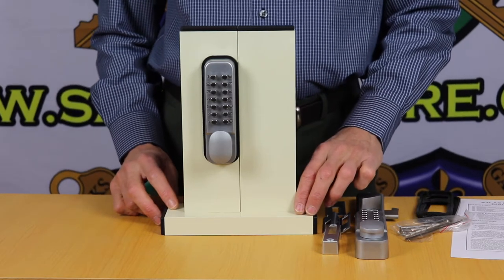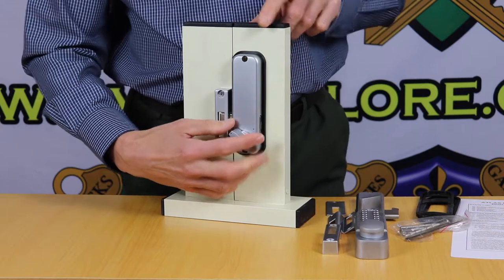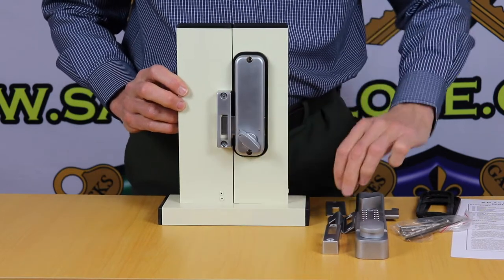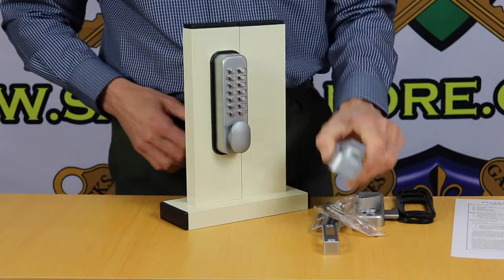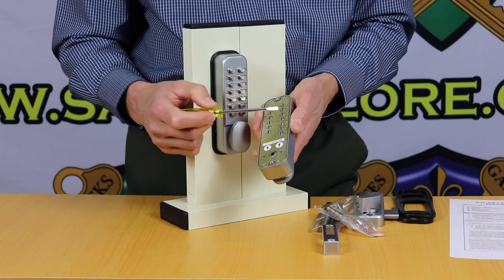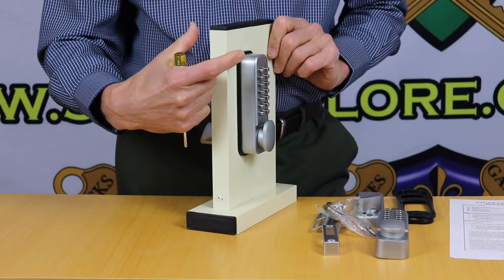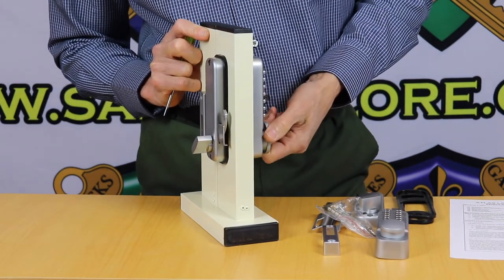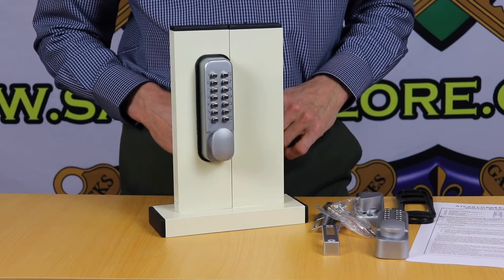Digital Sliding Door Lock Atlas LG204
In this video we will show you the benefits and features of the Atlas LG204 Digital Sliding Door Lock, which is available for purchase at locksgalore.com.au